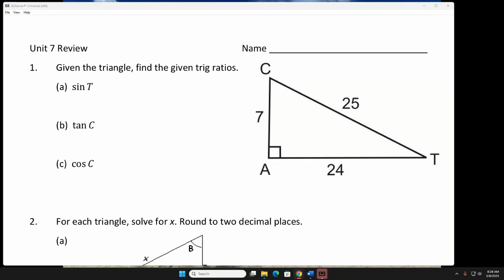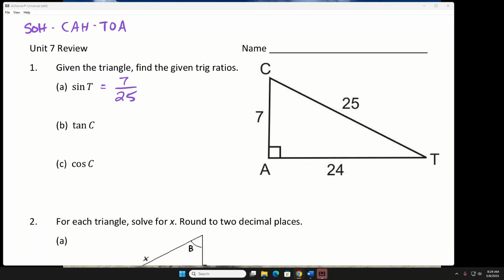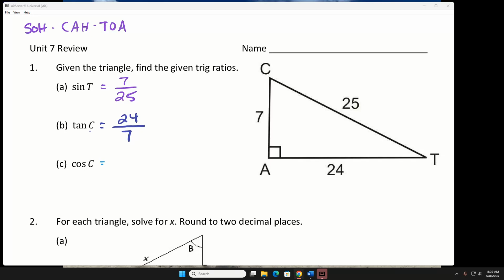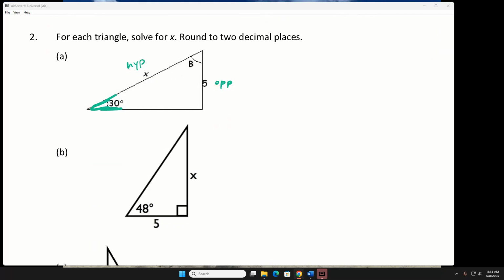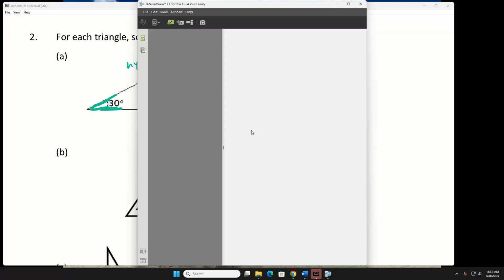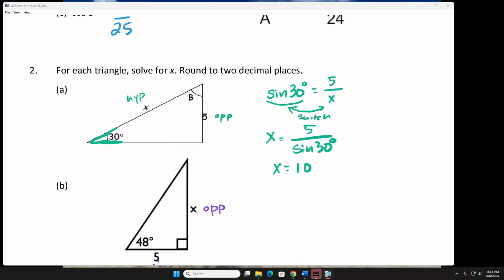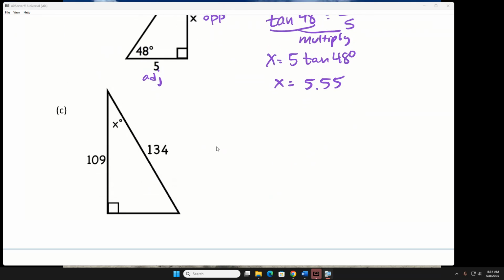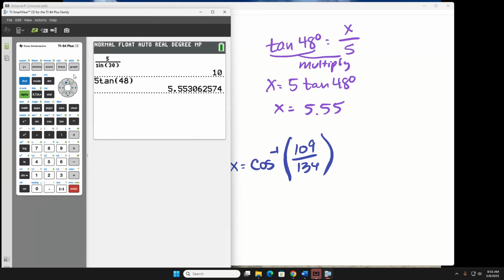Unit 7 Review Before Quiz